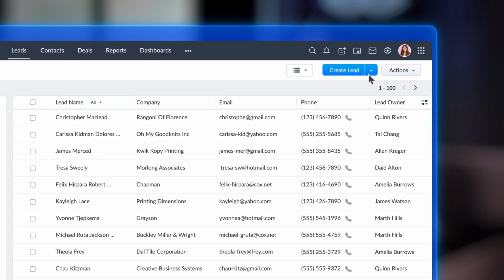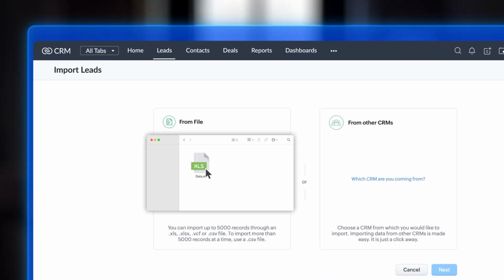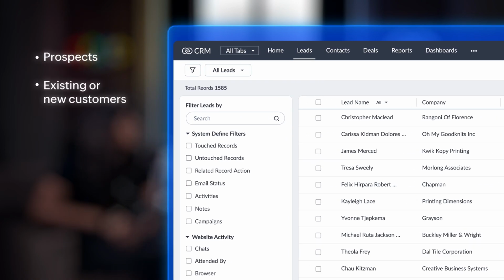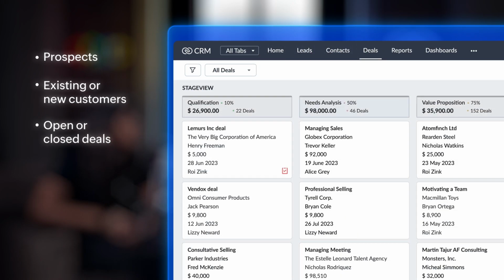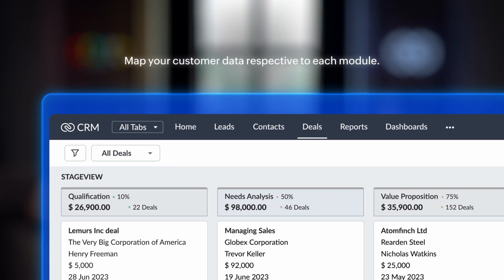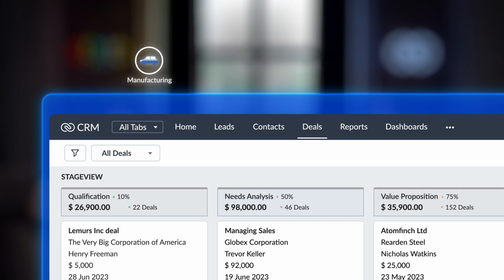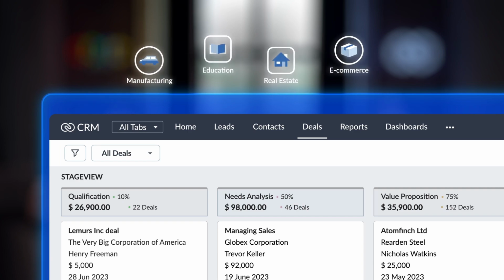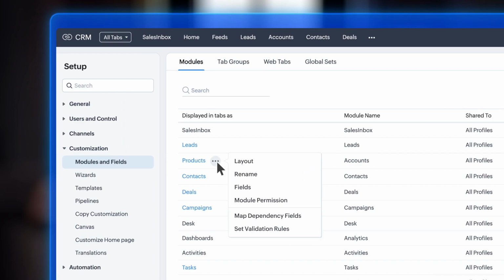Making the move from spreadsheets to Zoho CRM | Episode 1 of Zoho CRM On Air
In this episode, join our product expert Aarthi as she delves into the common hesitations businesses face when shifting away from spreadsheets. Discover the significance and simplicity of transitioning to a CRM system, and explore how Zoho CRM provides a seamless and effective solution for businesses looking to take the leap.

Here are some resources that will help you get started with Zoho CRM: